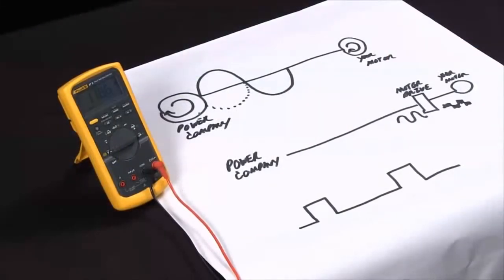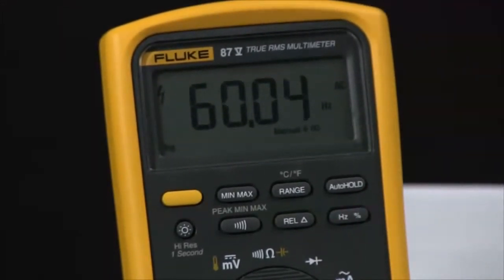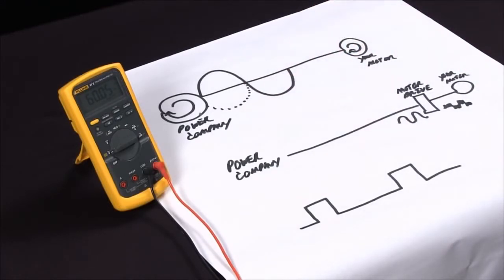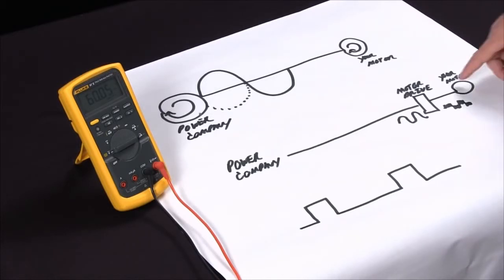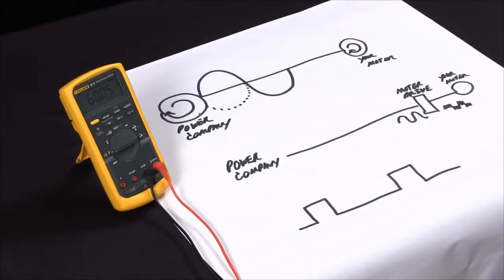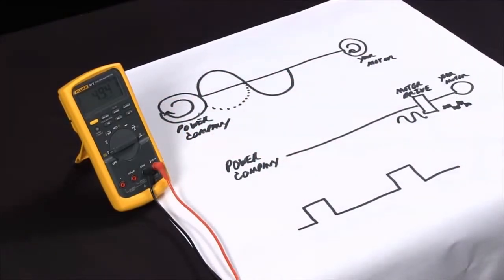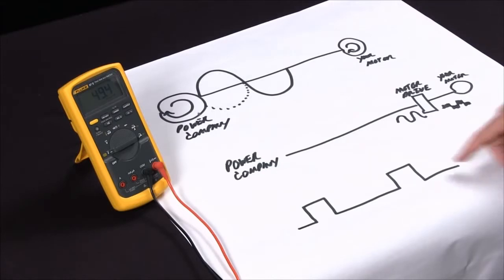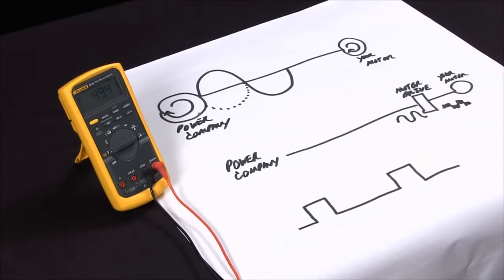Fluke: How to Measure Frequency and Duty Cycle With The 87V Industrial Multimeter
The 87V has many advanced measurements such as the frequency and duty cycle and this video shows you, the user, how simple it is to measure these with this instrument.